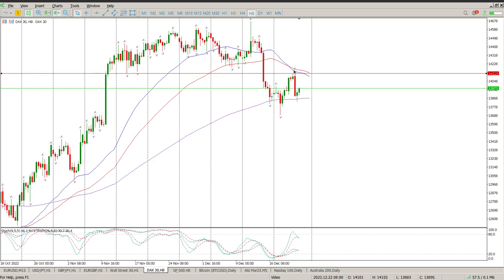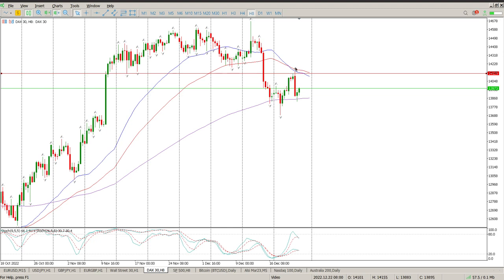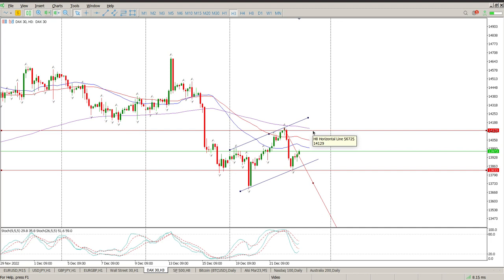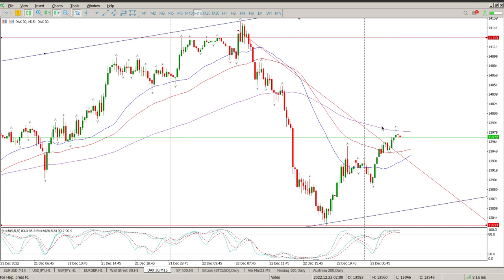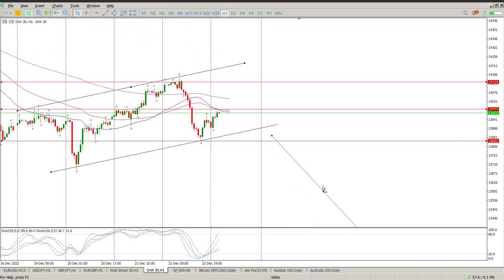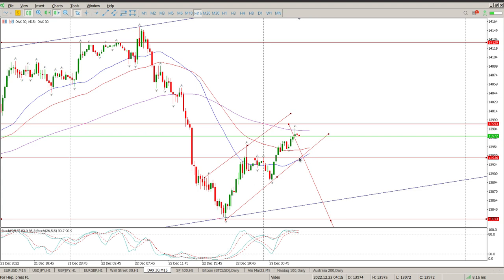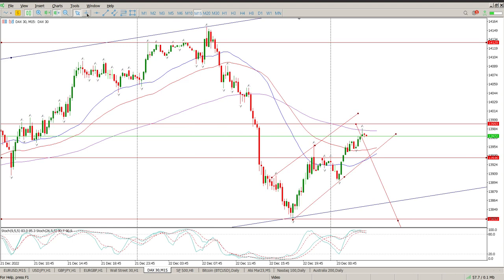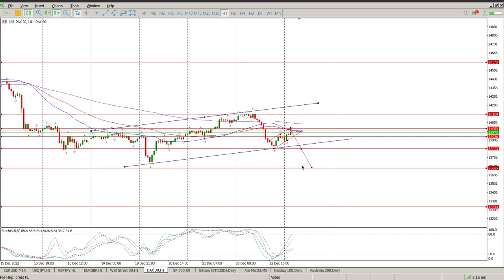DAX 40 Today 23 December 2022 Daily Day Trade Setups and Technical Analysis. Learn to Trade